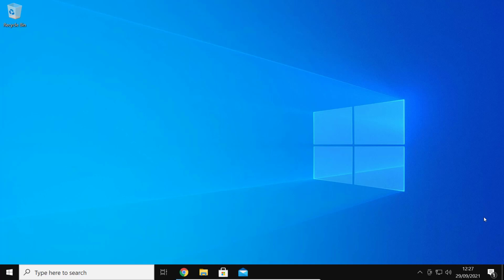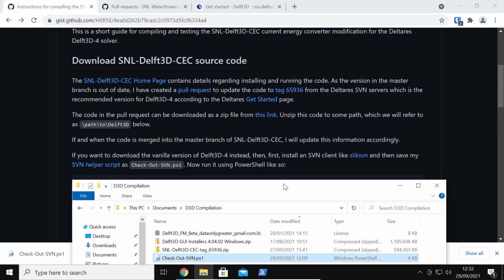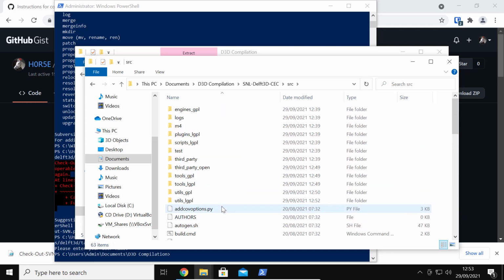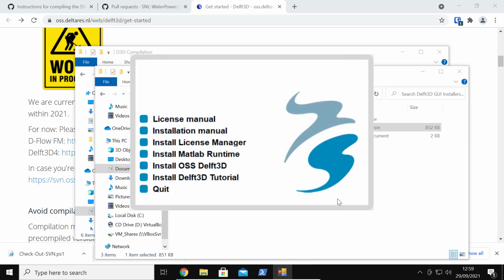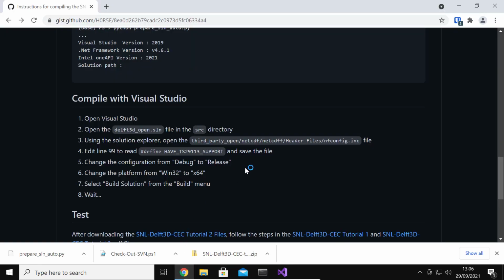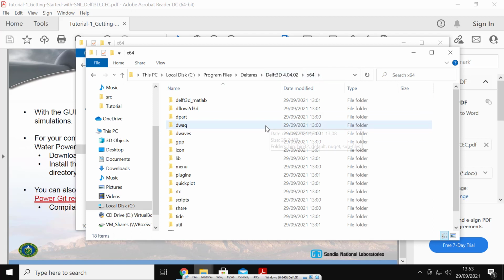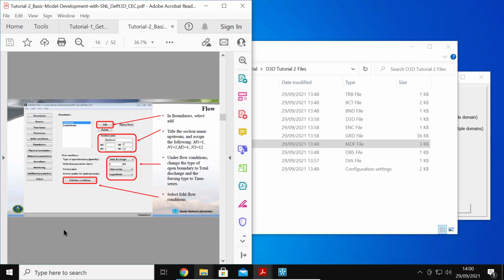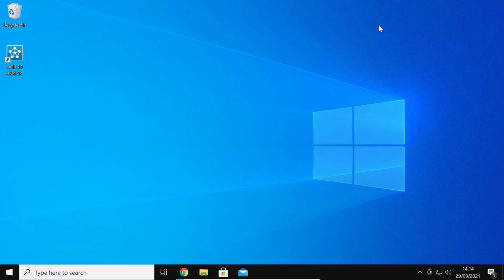Compiling Delft3D-4 with CEC support using Visual Studio 2019 and Intel oneAPI (2021)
This video describes compiling Sandia National Lab's modification to Delft3D-4 which includes support for simulating current energy converters (CECs). The compilation is on Windows 10, using the latest version of Visual Studio and the Intel oneAPI suite (2021). The tutorial shows the complete process for downloading the source code, installing the Delft3D-4 GUI, compiling and installing the source code, and then testing.

Everything you need to follow this video is provided in the GitHub gist available here:

The previous video in this series provides step-by-step instructions on installing Anaconda Python, Visual Studio 2019 and Intel oneAPI:

Timestamps:

00:00 Introduction
02:56 Getting the Delft3D-4 source code
10:03 Obtaining and installing the Delft3D-4 GUI
15:36 Preparing the Visual Studio solution files
18:39 Compiling Delft3D using Visual Studio
21:51 Installing the binaries into the Delft3D-4 GUI
24:45 Preparing and running a CEC test case
29:40 Post-processing the outputs
32:54 Outro

The video features music by WINTERGATAN, which is available for free for "non-commerical" use (I checked that educational use was OK) from wintergatan.net. Also, check out the WINTERGATEN channel. If you don't know about the Marble Machine X, then you should!